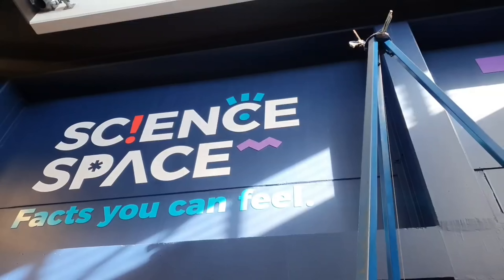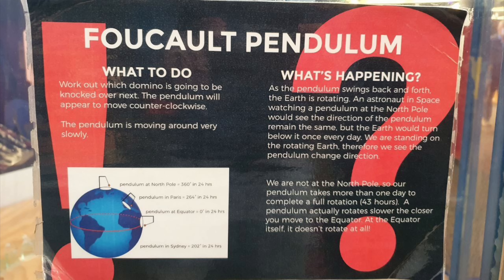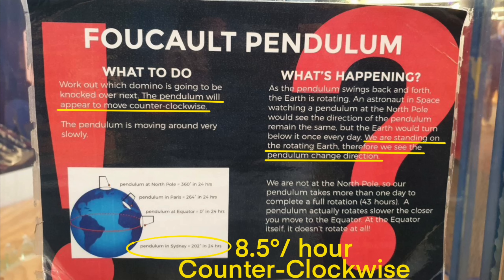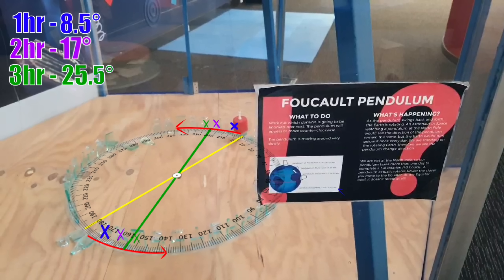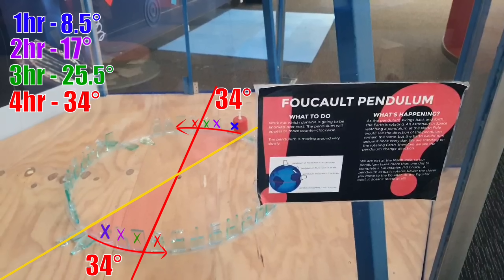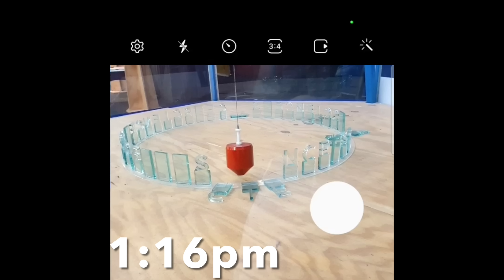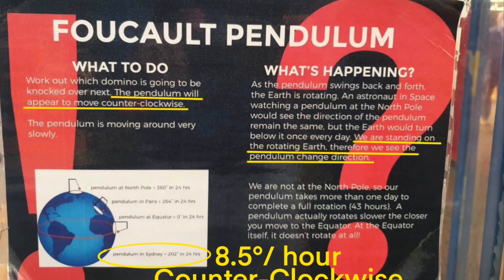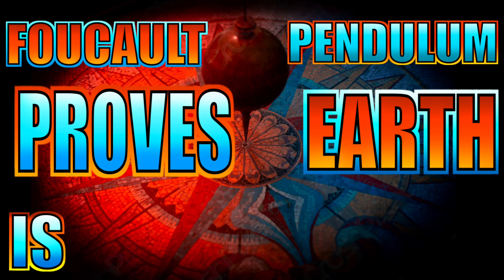FLAT EARTH SCHOOL - Foucault Pendulum PROVES Earth Is STATIONARY!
Does the Foucault Pendulum actually demonstrate the rotation of the Earth?

The Globe model claims that we are standing on a rotating earth, which causes a Foucault Pendulum to change direction and deviate over time.
Also used to demonstrate the Coriolis Effect as Earth is claimed to rotate underneath the pendulum.

But as we find out, in reality the Foucault Pendulum DOES NOT DEVIATE! Proving the Earth is in fact STATIONARY! And we never observe Earth based Coriolis!

If you enjoy my work please consider
Becoming a Patron